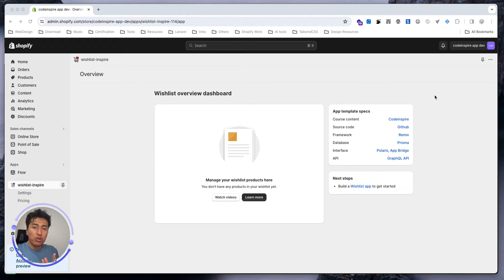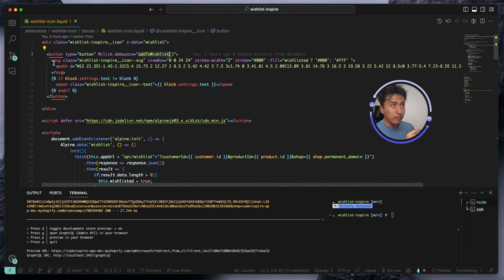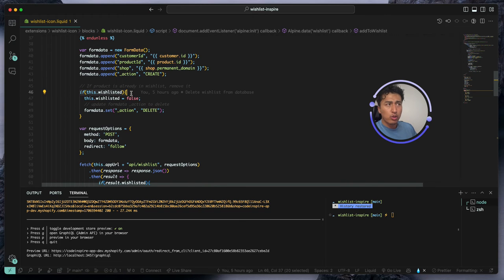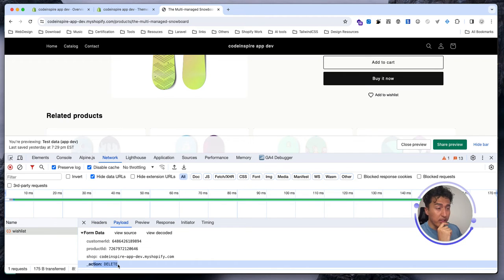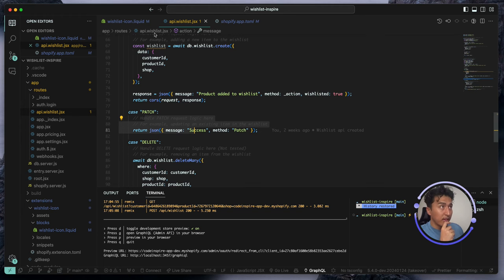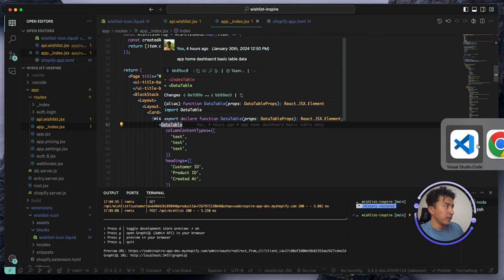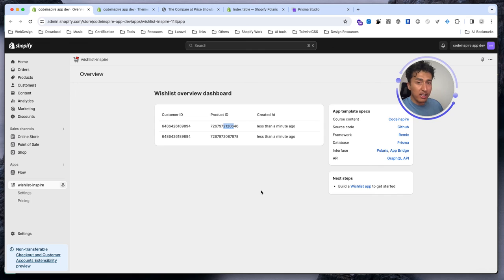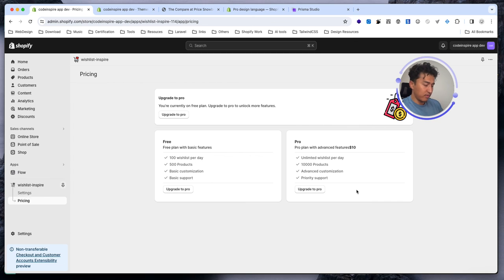20 - How to handle DELETE request in Remix Shopify app